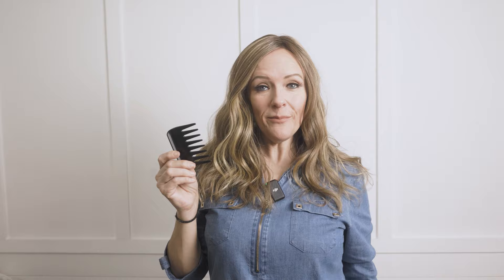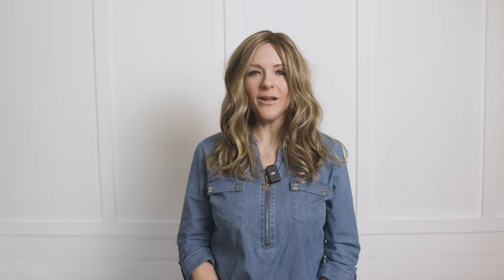A How To: Toppers Guide with Marcie | Wigs.com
Join Marcie as she walks you through a hair toppers education. Hair toppers are an alternative for thinning, short or low volume hair. Learn how to choose the right topper, placement tips and maintenance advice. Visit wigs.com for more info and a free consultation. Let us know if you have any questions!